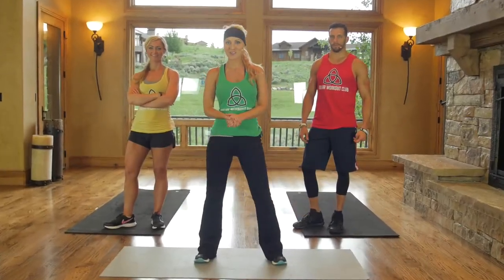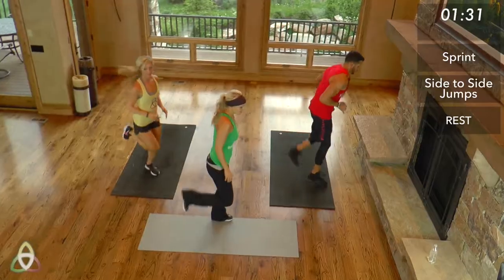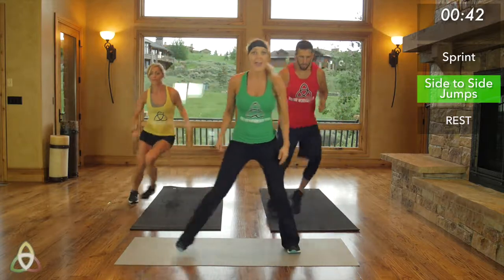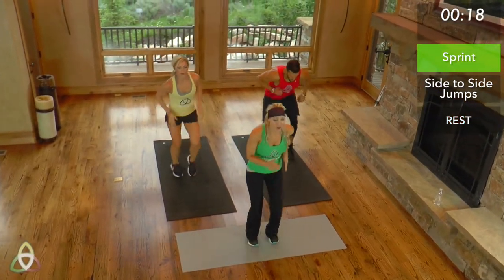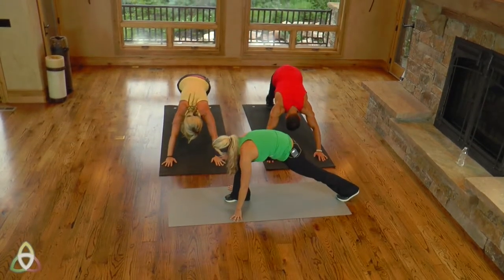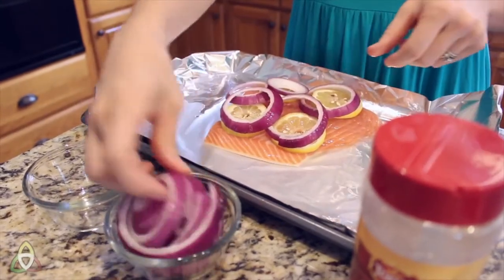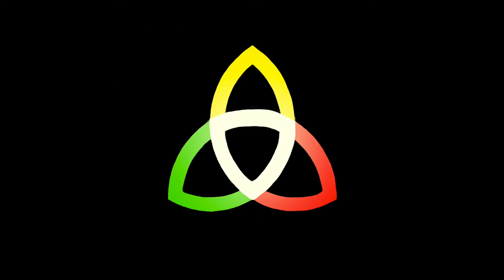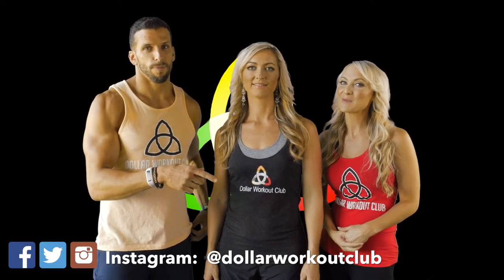Week 10, Day 1 - Cardio